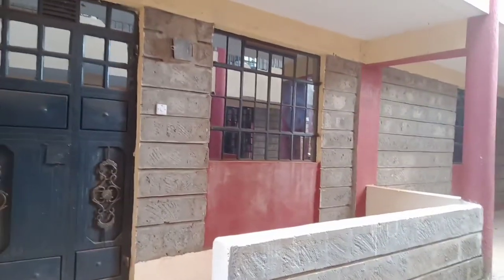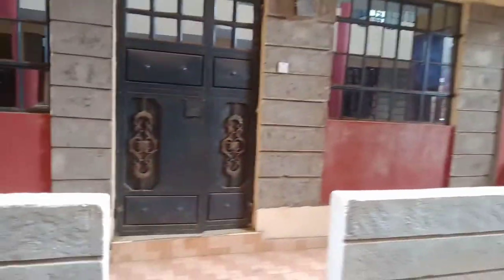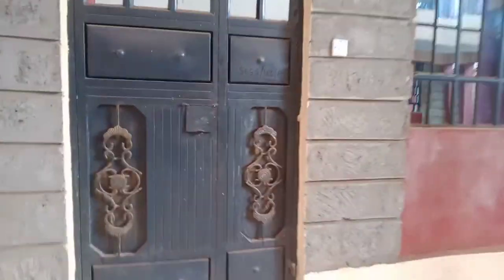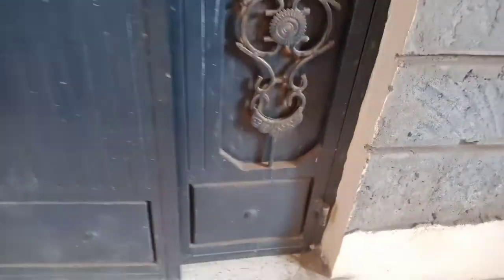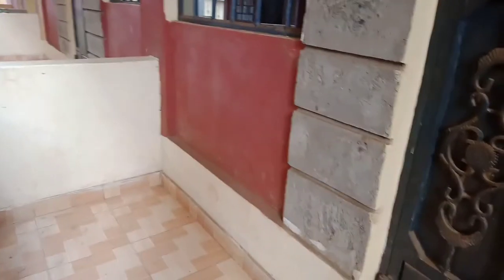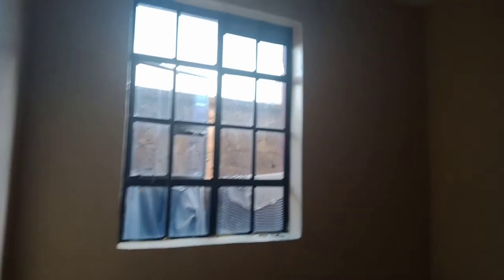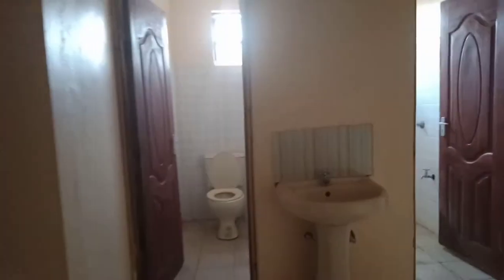Cheap 3 bedroom Apartment tour @15k per month!!! unbelievable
The cheapest house ever..

3 bedroom Apartment going for 15k. The apartment is located in Thika Makongeni.

Very modern and spacious.